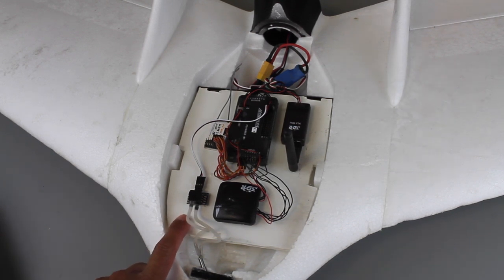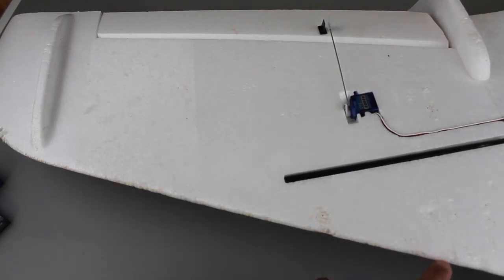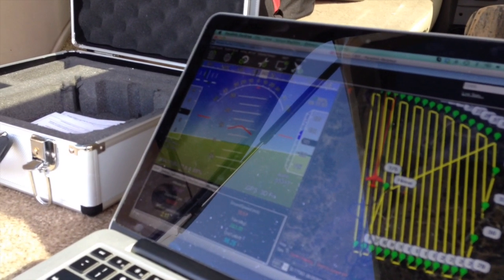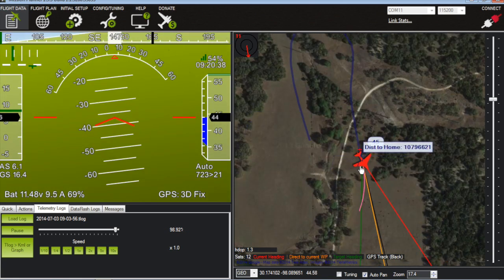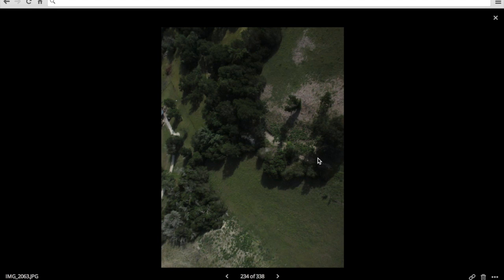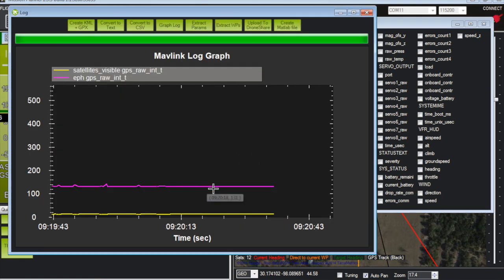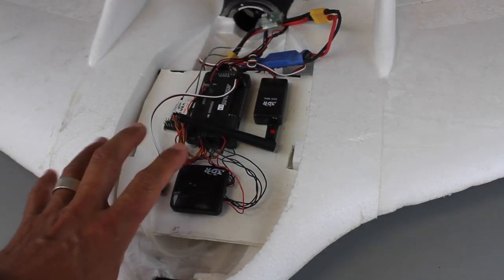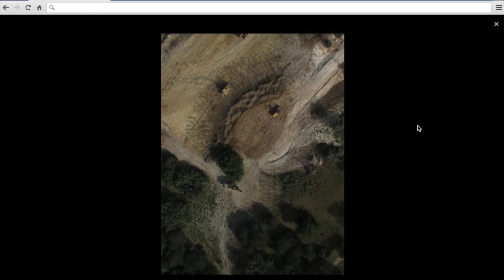How to Diagnose a Drone/UAV Crash with APM 2.6, Mission Planner, and Telemetry Logs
I wanted to share my recent experience after my UAV (aka drone) crashed. I have flown over 30 successful missions with this platform and this caught me by complete surprise. I'm by no means an expert so if you see some data that I missed then please chime in. Here is the post on diydrones with links to images and my telemetry log files:

Here is the wiki doc mentioned in the article for diagnosing common problems:

At this time I believe it was the clevis on my left elevon that broke and caused the crash. I'm still not 100% confident, but looking at all the data that's my current theory. I plan on continuing to sort through the data in the coming weeks to see if I can learn anything else.

Would greatly appreciate any thoughts or feedback and thankfully the damage to my wing was minimal!